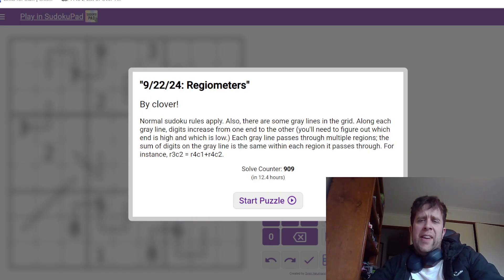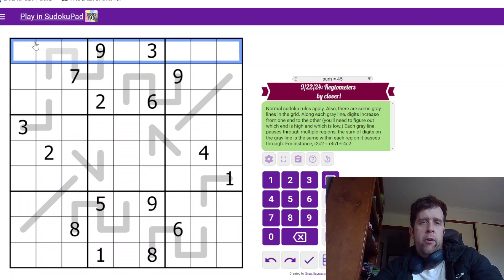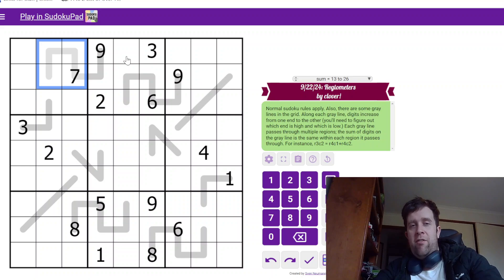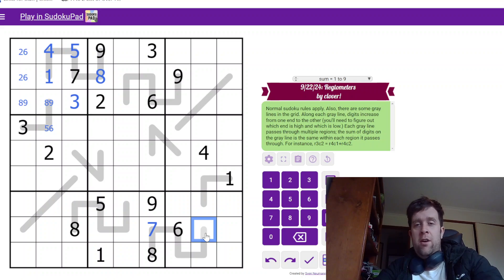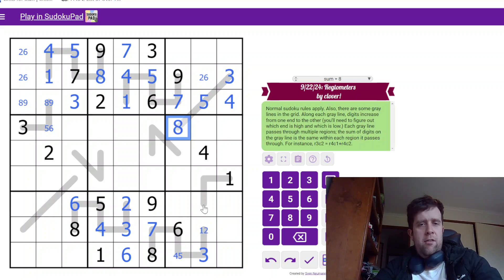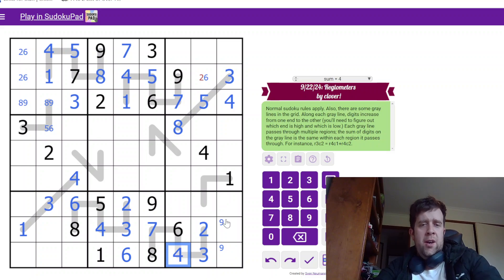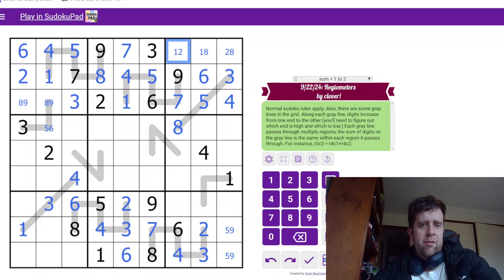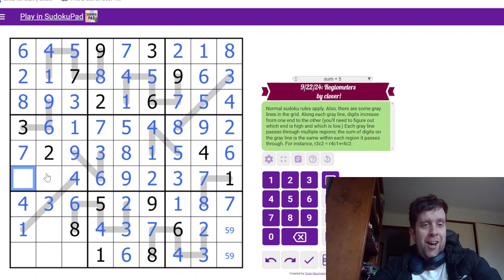GAS Sudoku Walkthrough - Regiometers Sudoku by Clover (2024-09-22)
Bill solves Clover's Regiometers Sudoku, Originally posted 22nd of September, 2024.

Normal sudoku rules apply. Also, there are some gray lines in the grid. Along each gray line, digits increase from one end to the other (you'll need to figure out which end is high and which is low.) Each gray line passes through multiple regions; the sum of digits on the gray line is the same within each region it passes through. For instance, r3c2 = r4c1+r4c2.

Two Hats: 7:30 One Hat: 13:00 Dinosaur Regional Richardoestesia